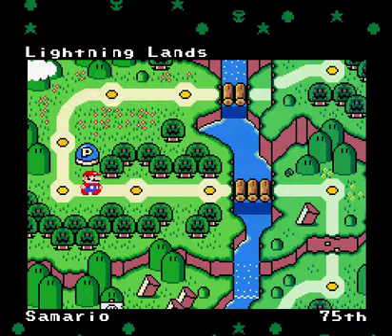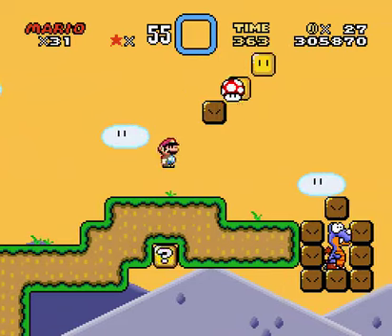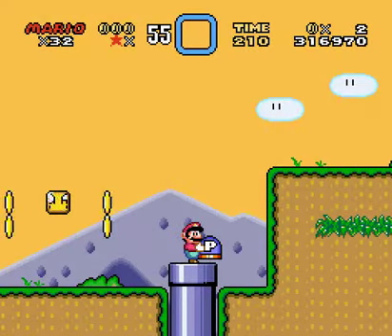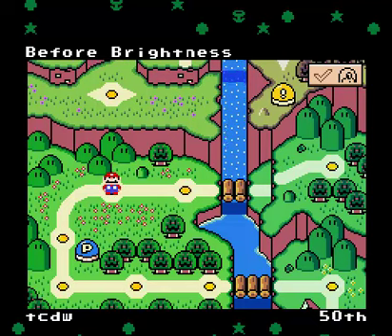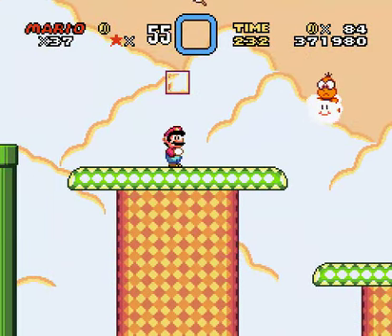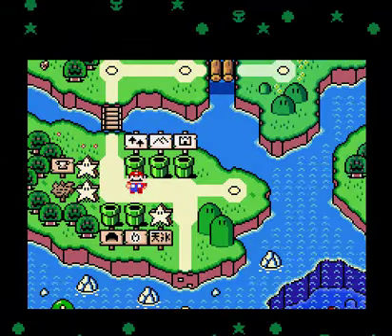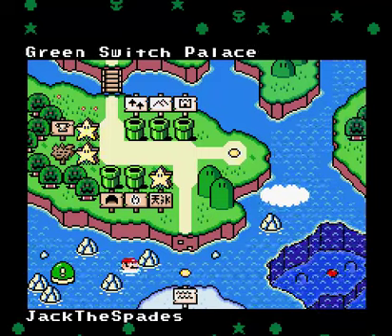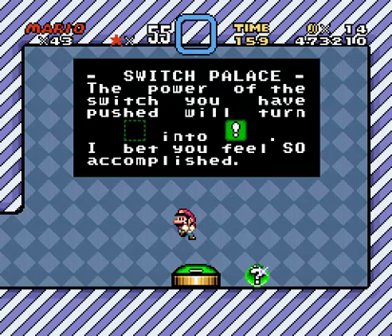VLDC8 - 2 - Switch-Powered...Land?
Okay...THAT'S cool.

Today's Game Anyone Uploads:
Paper Mario - Part 35: